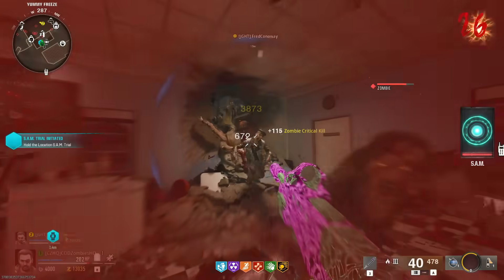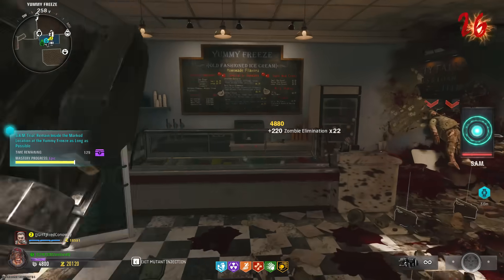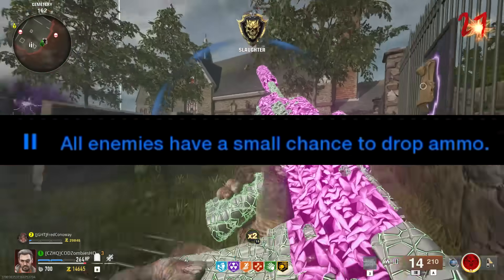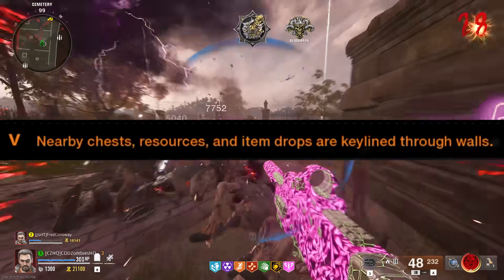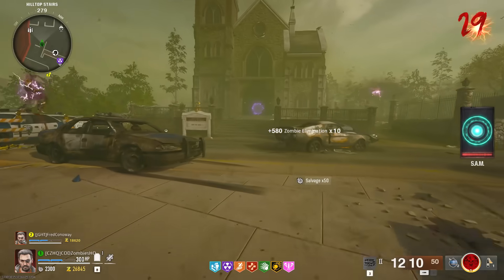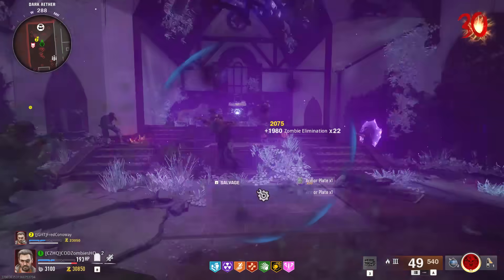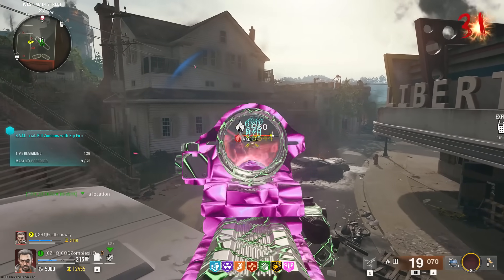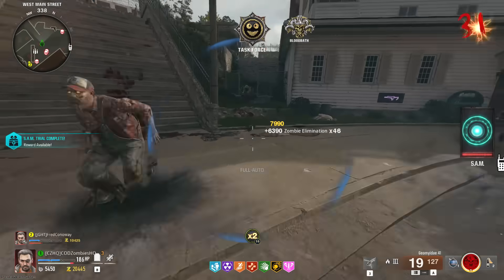HUGE NEW ZOMBIES DLC LEAKS – INSANE PERK RETURNS! (Black Ops 6)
Black Ops 6 Zombies will be getting a lot of new content in season one with Treyarch likely bring back an OLD zombies but powerful perk that no one saw coming!

Today’s News Story Sources:
1.  While we were expecting the perks Double Tap or Mule Kick to be added into Bo6 Zombies with seaosn1 instead the new Zombies map will feature the perk Vulture Aid!
This can be an extremely powerful perk in this game, letting players not really have to worry about ammo as much anymore.

2. The Frost Blast field upgrade will also likely be returning along with new limited time Zombies modes that have not been revealed to the community yet!

Timestamps:
0:00 No Double Tap or Mule Kick
1:30 Vulture Aid DLC 1 Perk
2:30 Powerful Perk Upgrades
4:00 Treyarch Will Buff The Perk
5:00 Frost Blast Returns
5:50 Light Ray Ammo Mod
6:30 Zombies Limited Time Modes
7:15 Christmas Zombies Event